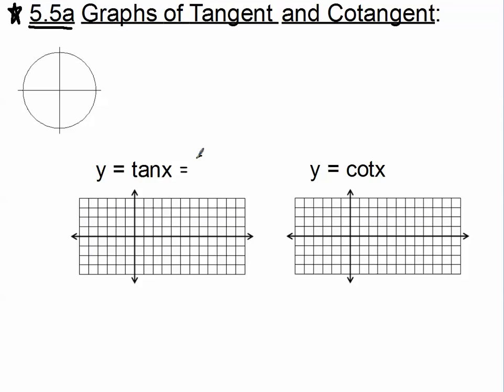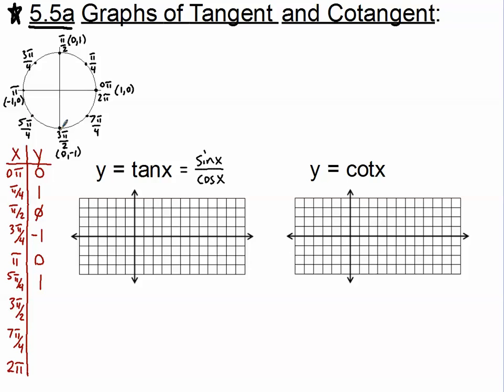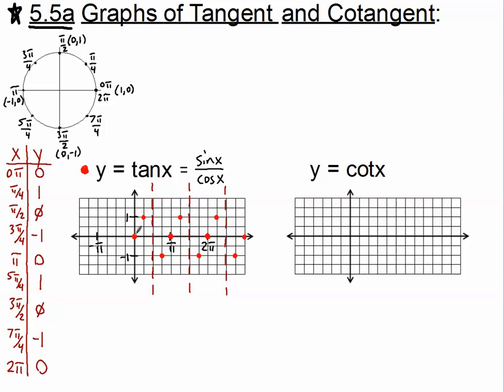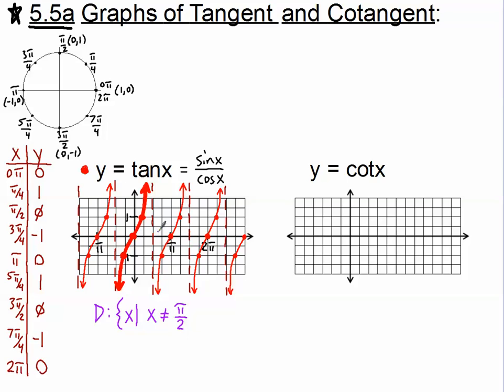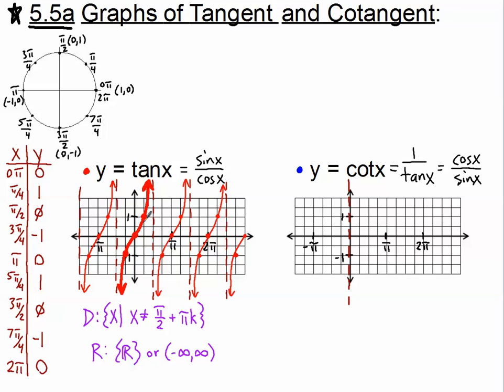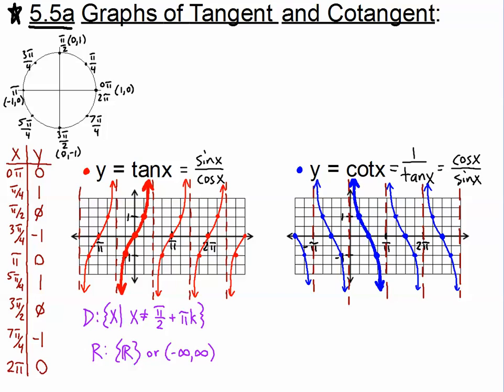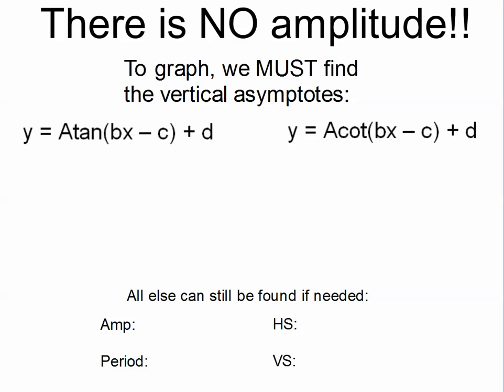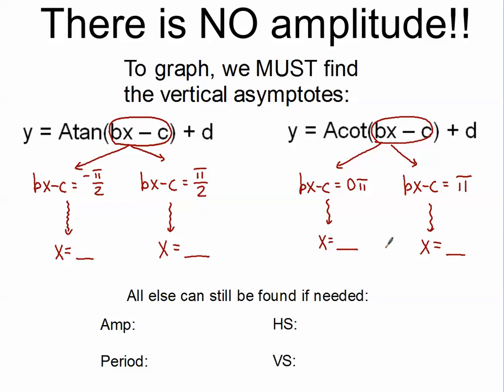Introduction to Tangent and Cotangent Graphs